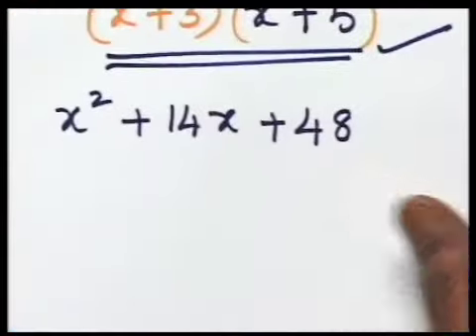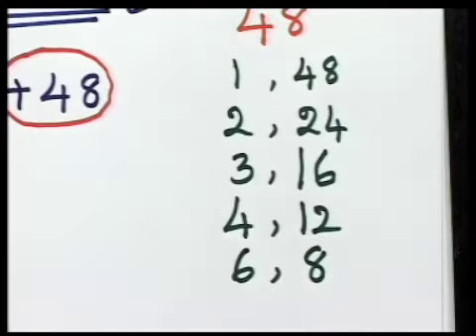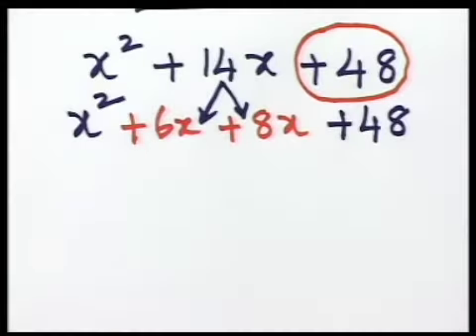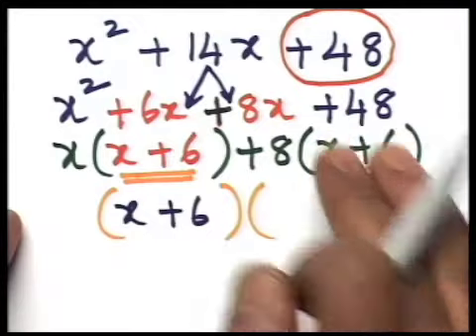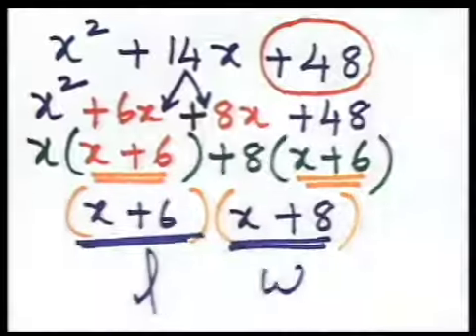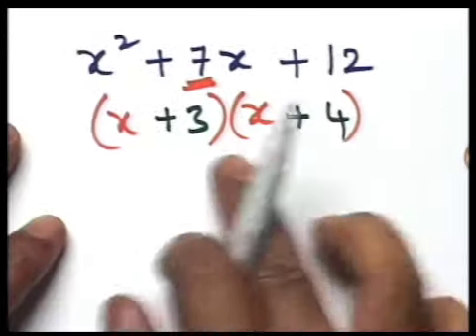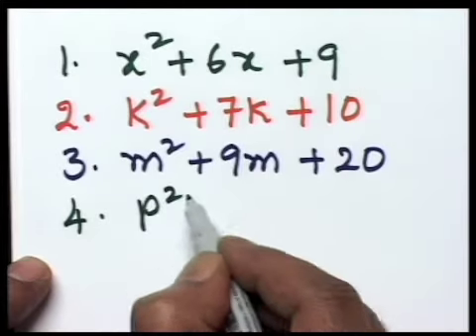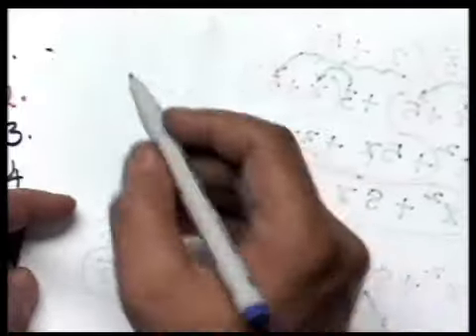QUADFACT PART 1